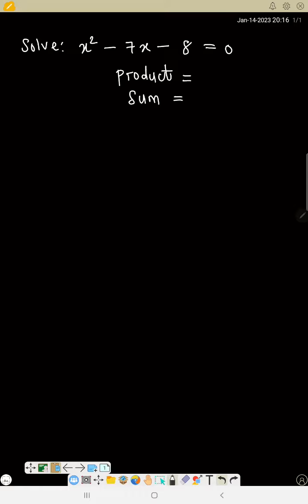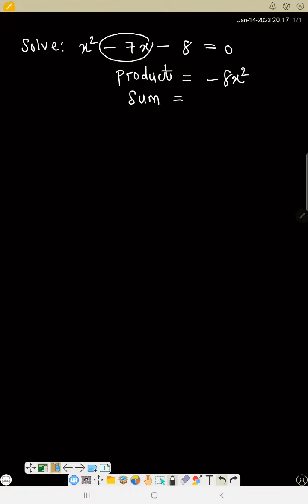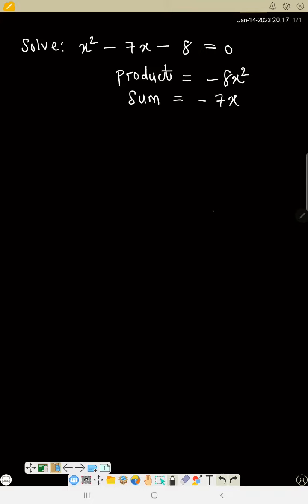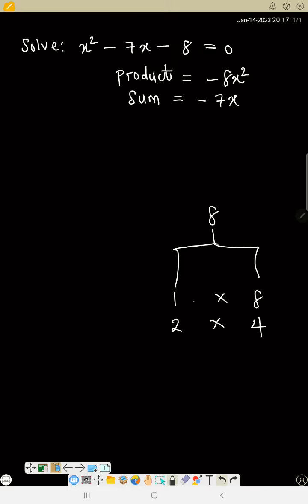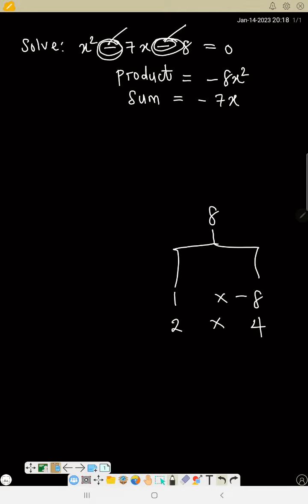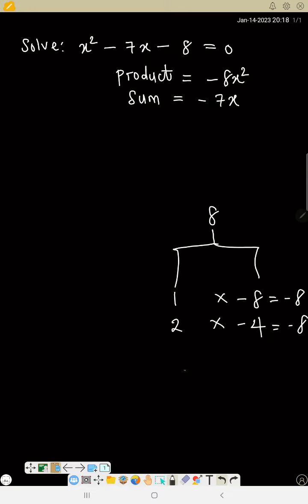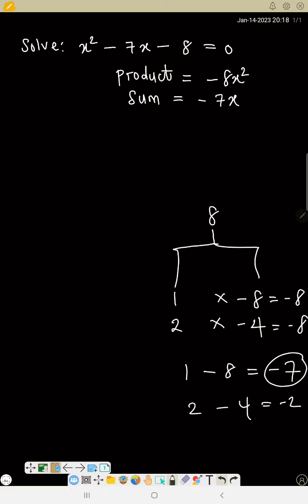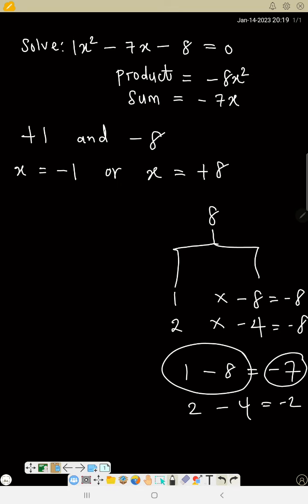UTME quadratic equation. video 3